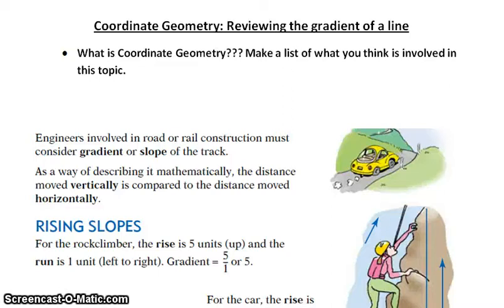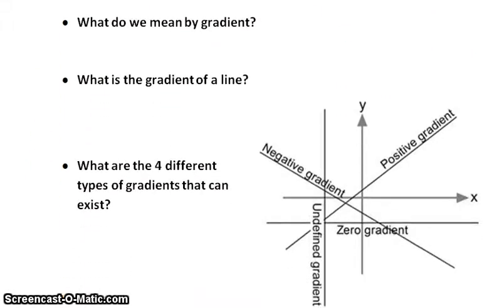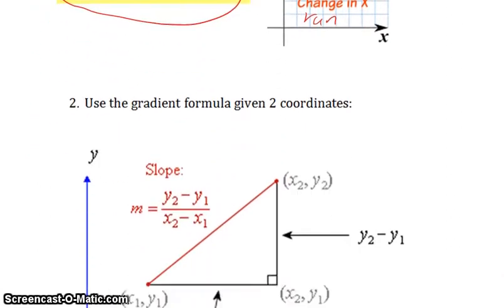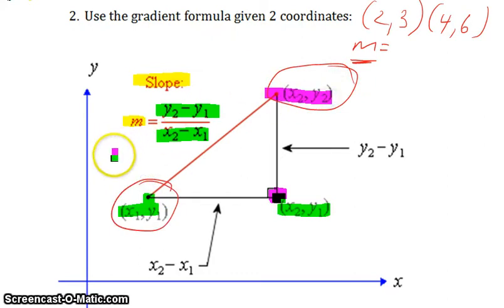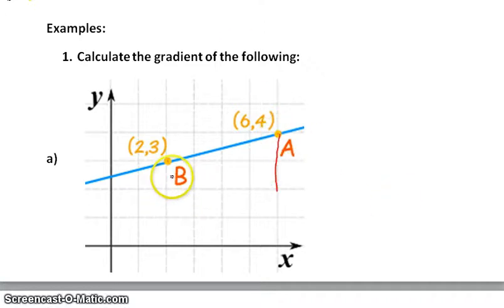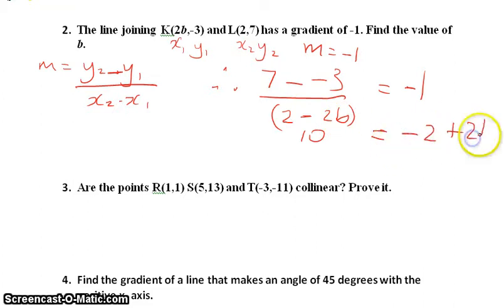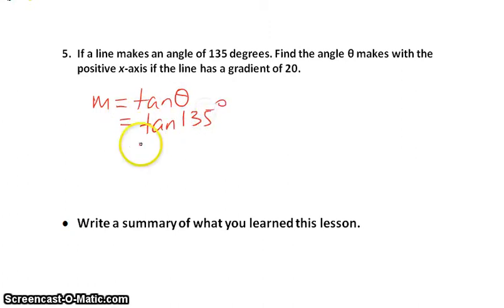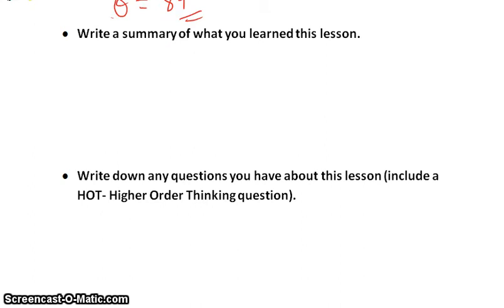Gradent of a line.mp4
Hi year 10. This lesson explains the concept of gradient. This is revision from year 9.